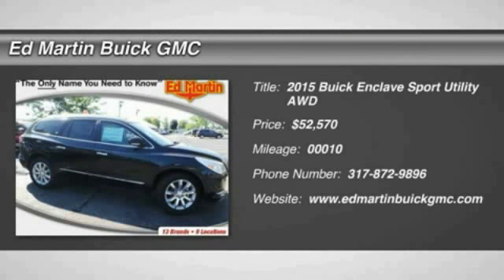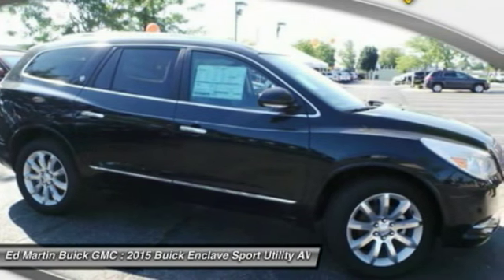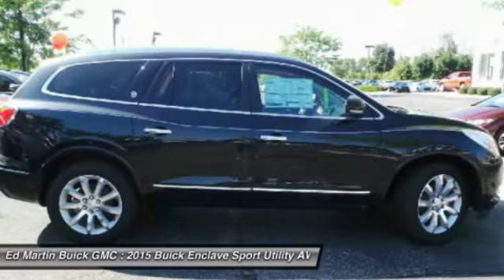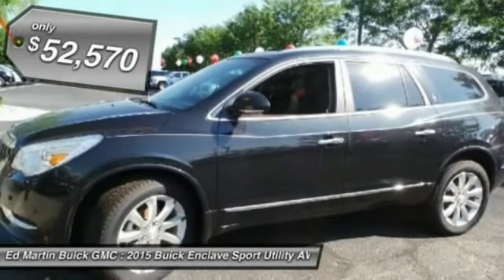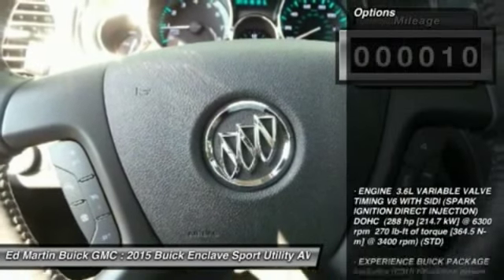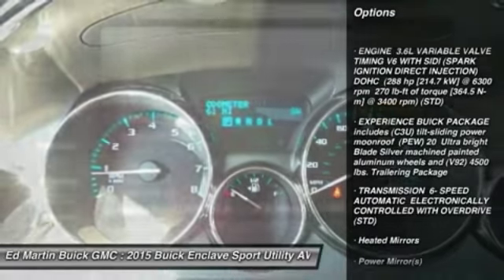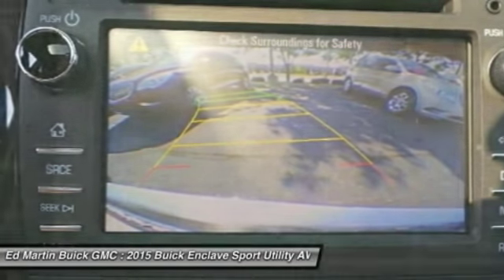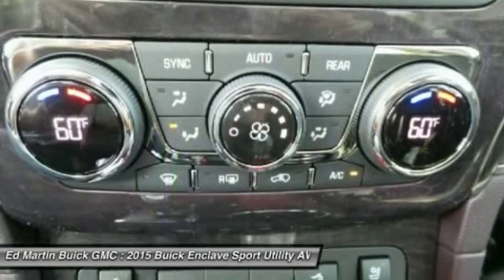2015 Buick Enclave 550635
2015 BUICK ENCLAVE Carmel, IN
Stock# 550635

Ed Martin Pontiac Buick GMC
9800 N Michigan Rd

Take a seat in the 2015 Enclave and you instantly notice the sense of openness. A ?low and away? instrument panel keeps controls within easy reach. Leather-adorned seating, warm wood tones and brushed chrome accents give a sophisticated polish to the interior. And three rows of first-class seating ensure your passengers are feeling their best. Think a crossover that's spacious on the inside has to look bulky on the outside? Guess again. The 2015 Enclave's sleek and fluid profile belies three generous rows of seating and storage, while design details like chrome accents and blue-accented signature LED lighting elevate its eye-catching exterior. Overprotective? You've met your match in the Enclave. Optional technologies like Side Blind Zone Alert with Rear Cross Traffic Alert, Forward Collision Alert and Lane Departure Warning help prevent accidents before they occur. And the industry's first front center air bag is one of seven in total and offers a new level of confidence to safety. Brains or beauty? The Enclave offers both. Buick IntelliLink+ connects you to friends and family hands-free. Opt for Bose audio or the rear-seat entertainment system to keep passengers enthralled. And keep out of the cold while your Enclave heats up with remote engine start. Don't let its sleek exterior, generous space and inviting cabin fool you ? the Enclave knows how to perform. Its six-speed, 288hp 3.6L V-6 engine is powerful and efficient. Dual-flow dampers in the suspension improve handling and reduce noise and vibration.

ENGINE 3.6L VARIABLE VALVE TIMING V6 WITH SIDI (SPARK IGNITION DIRECT INJECTION) DOHC (288 hp [214.7 kW] @ 6300 rpm 270 lb-ft of torque [364.5 N-m] @ 3400 rpm) (STD), EXPERIENCE BUICK PACKAGE includes (C3U) tilt-sliding power moonroof (PEW) 20  Ultra bright Blade Silver machined painted aluminum wheels and (V92) 4500 lbs. Trailering Package, TRANSMISSION 6- SPEED AUTOMATIC ELECTRONICALLY CONTROLLED WITH OVERDRIVE (STD), Heated Mirrors, Power Mirror(s), Adjustable Steering Wheel, Heated Front Seat(s).
Pricing includes all rebates and discounts. Includes competitive lease rebate. See dealer for details.